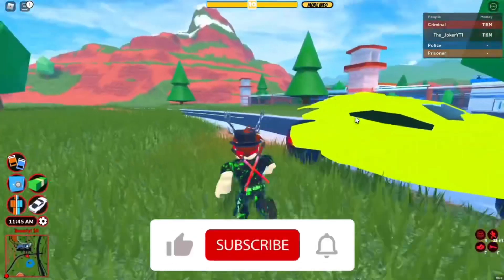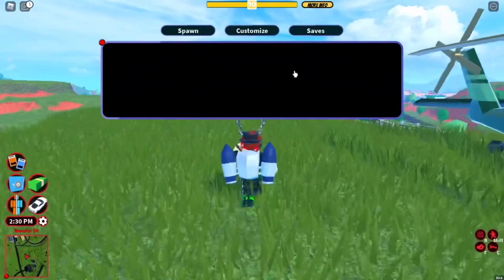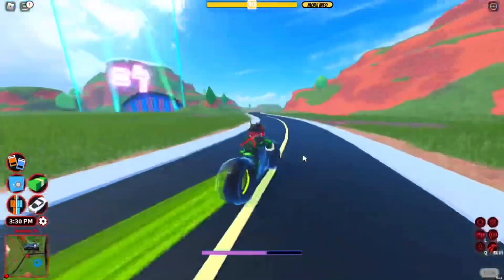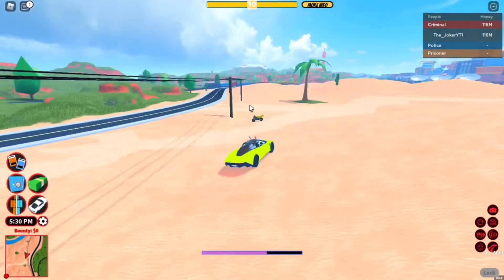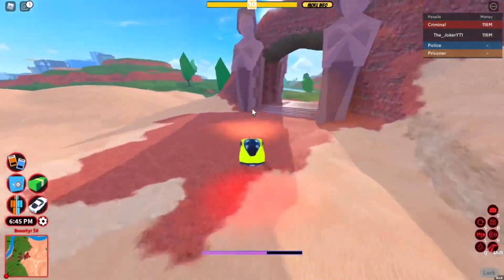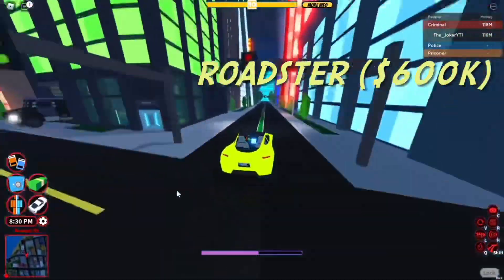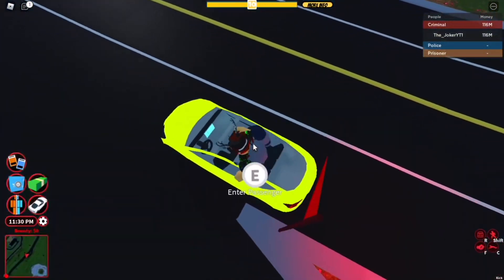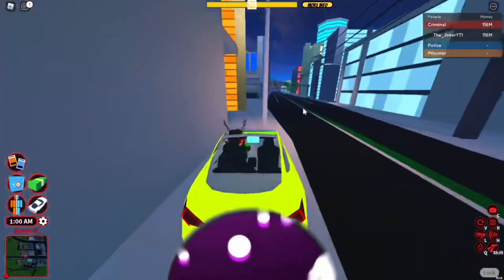Jailbreak - 5 Vehicles You MUST OWN (Roblox)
I've been very sick lately so uploads will be very slow, trying my best. Thank you.

・BECOME A MEMBER AND BE IN THESE VIDEOS!

・Want to be my friend on Roblox? Buy this shirt and you can be my friend on Roblox.